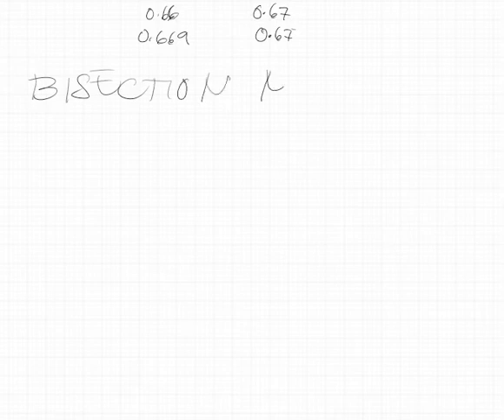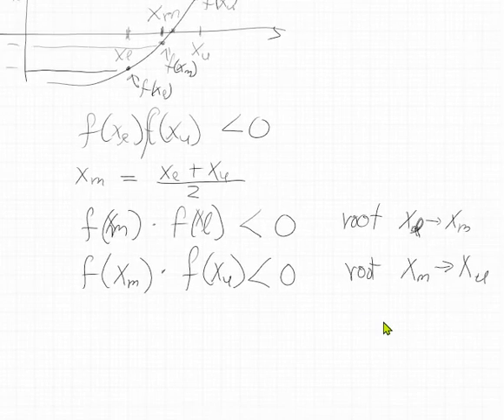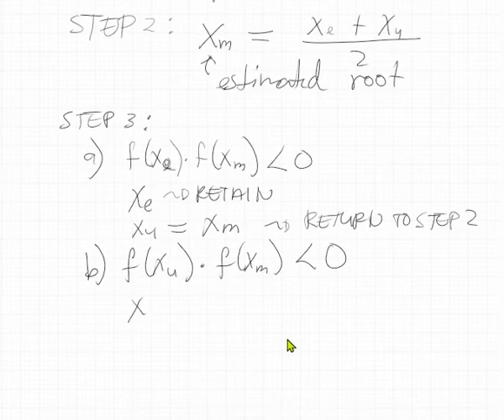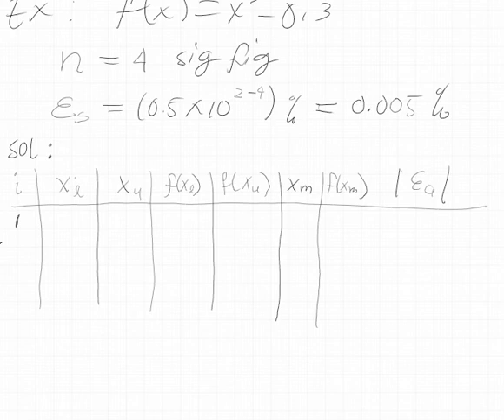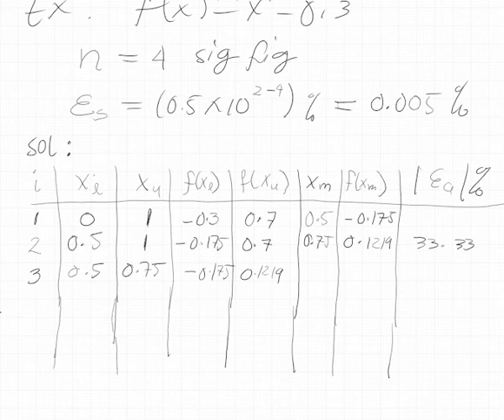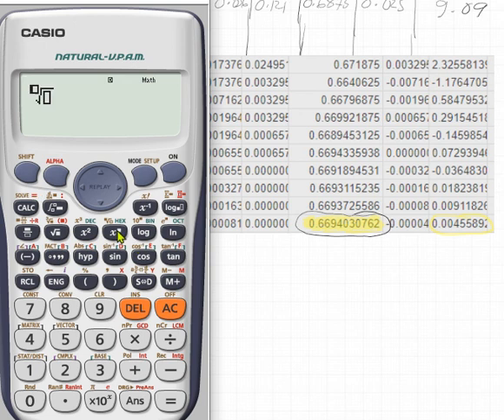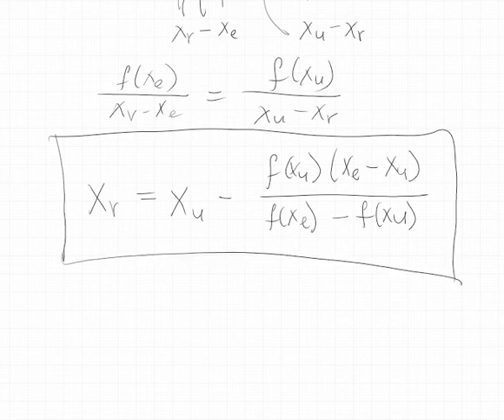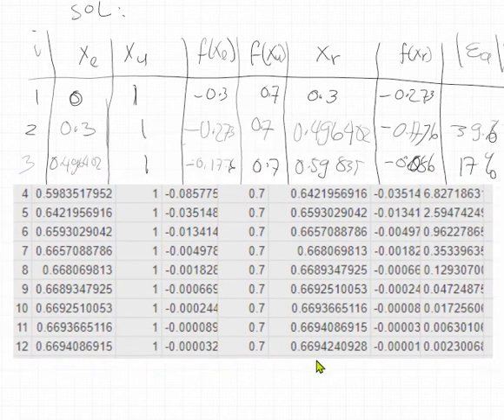Chapter II Roots of Non Linear Transcendental and Polynomial Functions Part II